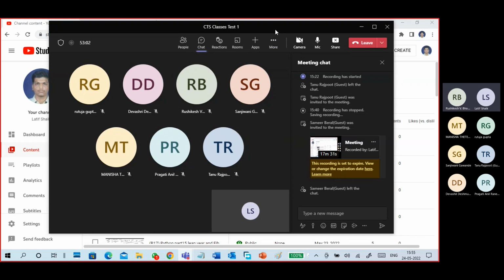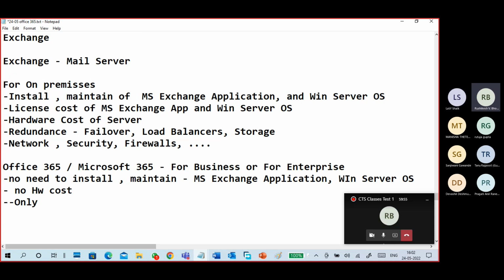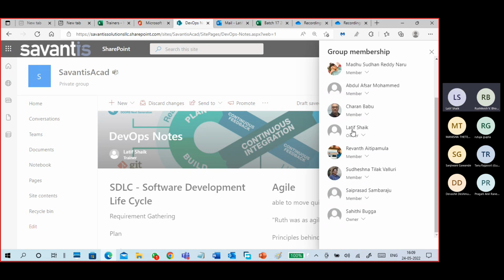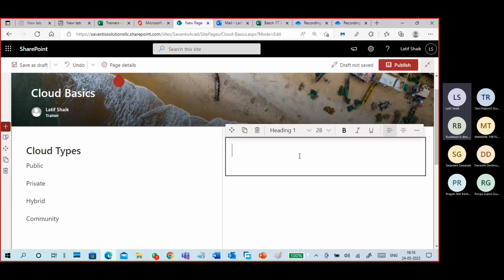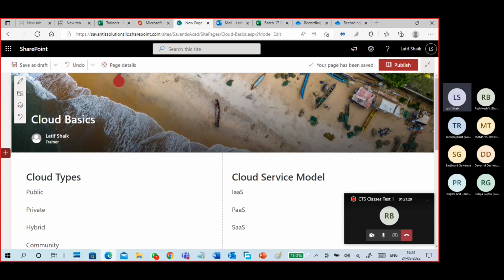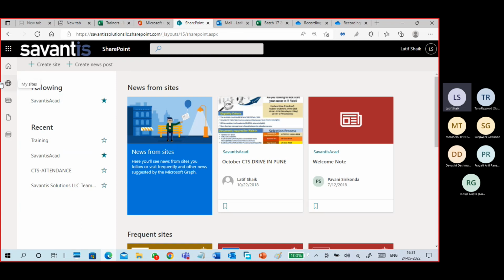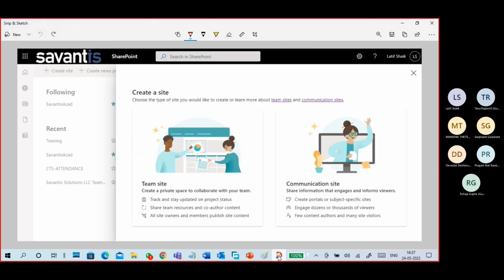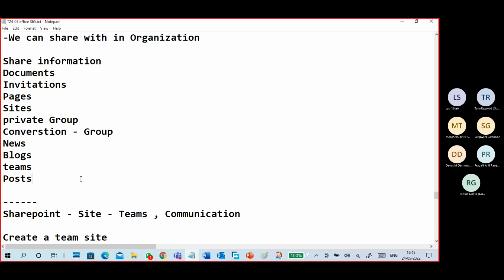(B17) Microsoft Office 365 part6 Sharepoint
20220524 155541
Sharepoint:
-We can share with in Organization

Share information
Documents
Invitations
Pages
Sites
private Group
Converstion - Group
News
Blogs
teams
Posts

Sharepoint - Site - Teams , Communication

Create a team site
Collaborate, share team news, and update project status with your team
while working towards a common goal.

All site owners and site members can upload files, create lists,
add pages, and co-author shared content.
Create a communication site
Showcase stories, spotlight topics, and broadcast news and events to
audiences across your organization.

Communication sites often have a few site owners and members that help
manage and update site content, and many site visitors that view content.

Default SharePoint groups
Title Default permission level Used for

Owner Full control   People who must be able to manage site permissions, settings, and appearance.

Member Edit and contribute  People who must be able to edit site content. Permission level depends on the site template that was used to create the site.

Visitor Read only   People who must be able to see site content, but not edit it.